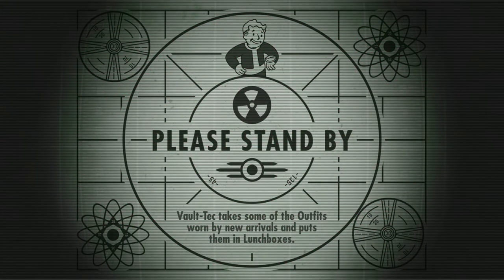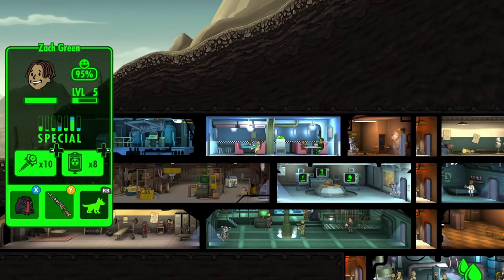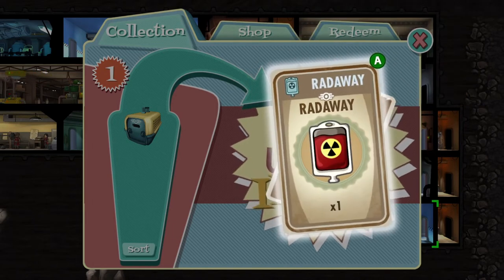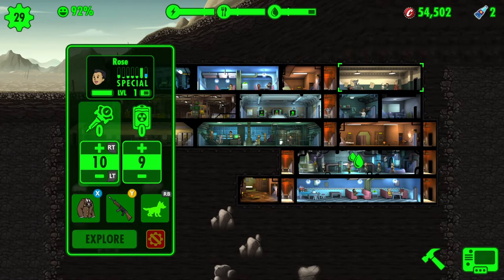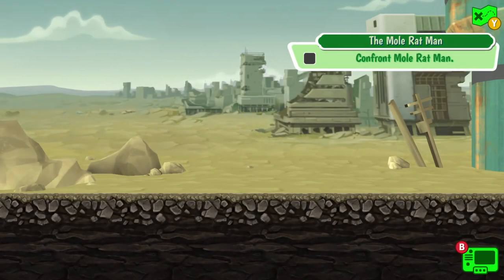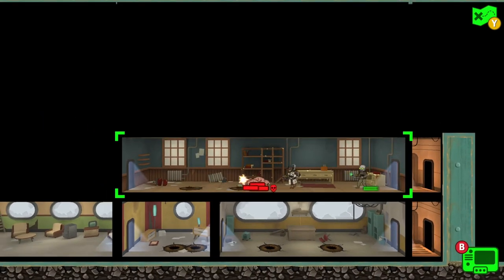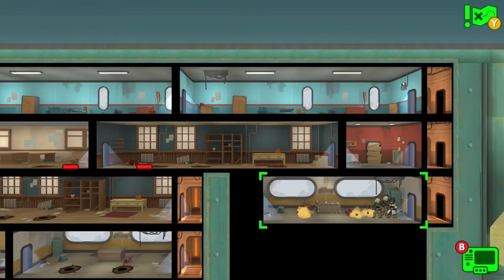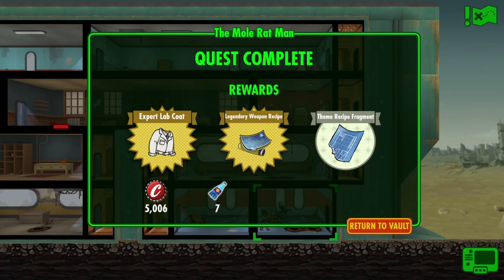Let's Play Fallout Shelter 34: Mole Rat Man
Mid-Week-Quik-EE, Fallout Shelter Edition

This week:
Concluding the Tato Famine Investigation by confronting the culprit!